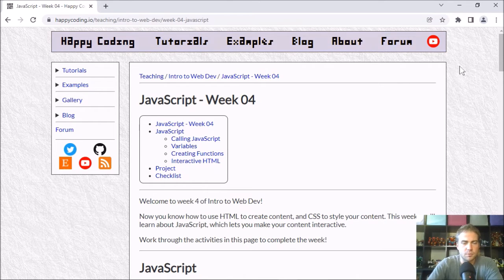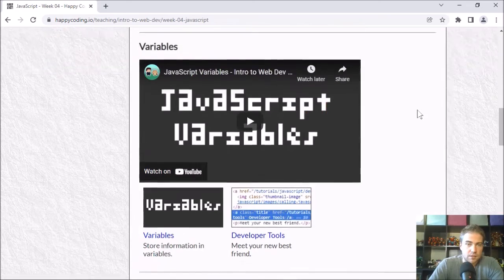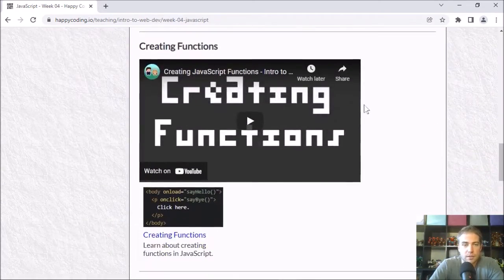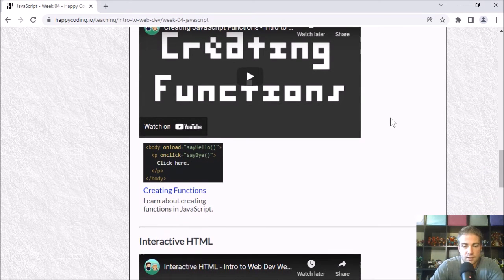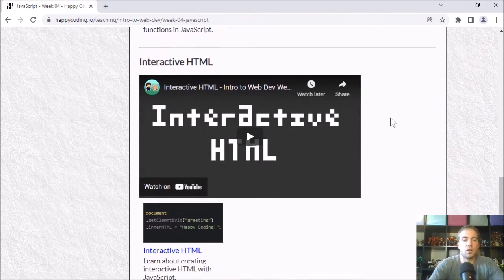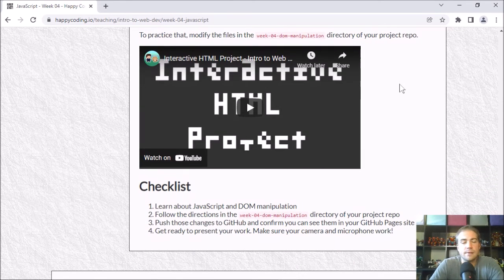Welcome to Week 04 - Intro to Web Dev